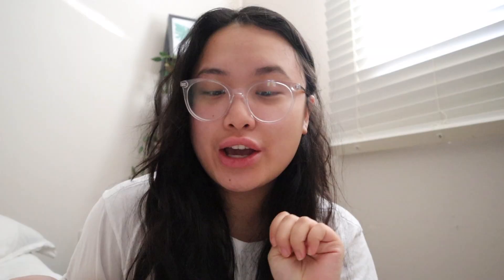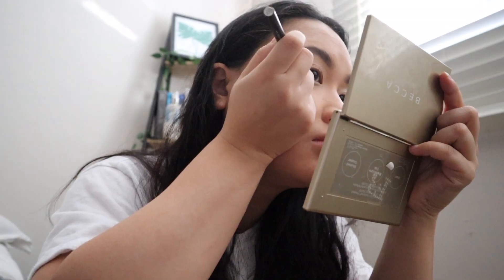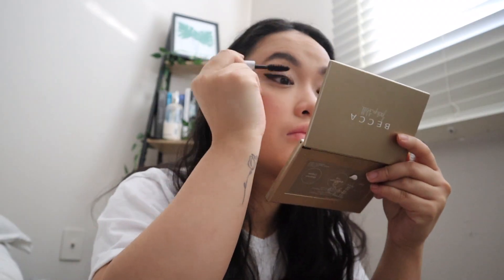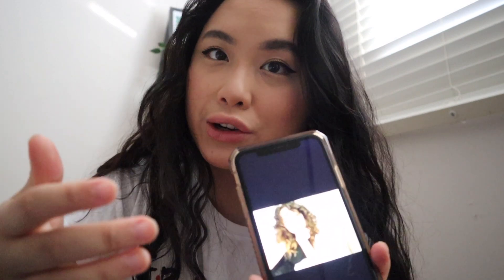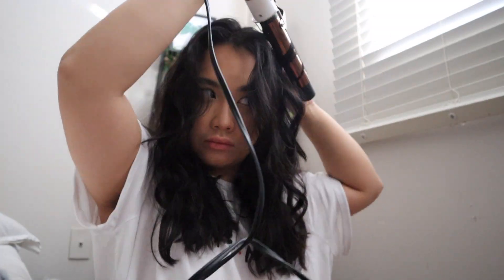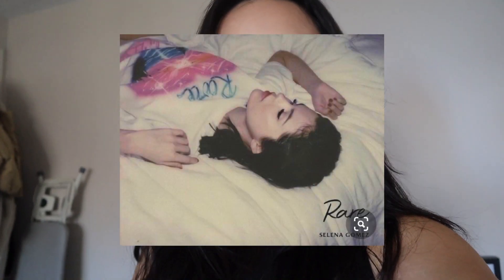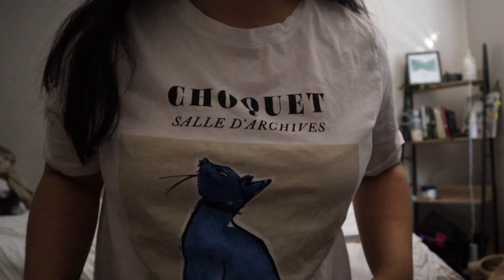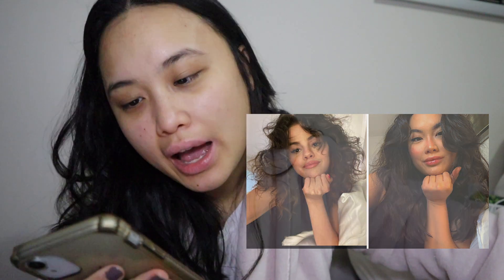RECREATING CELEB INSTAGRAM PHOTOS | SELENA GOMEZ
Watch me turn myself into the Discount/Walmart version of Selena Gomez lol

xo